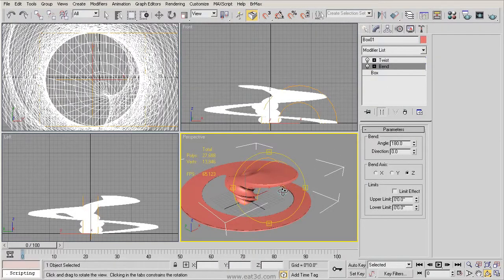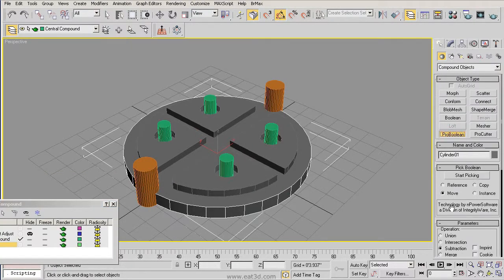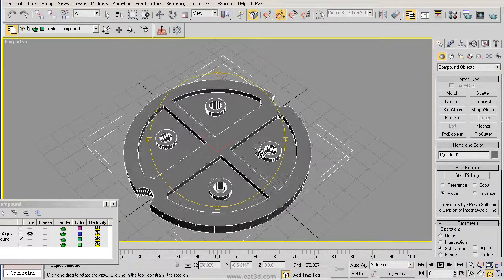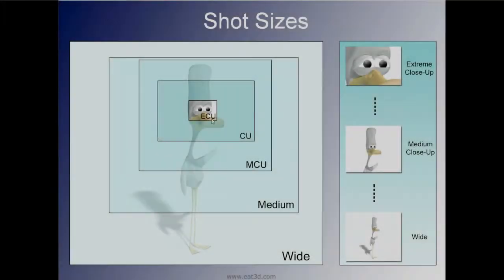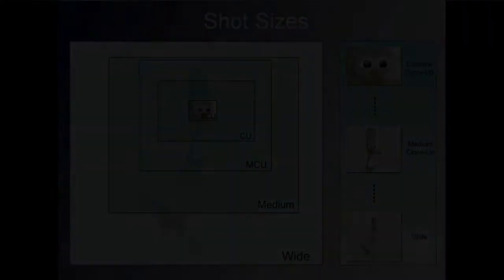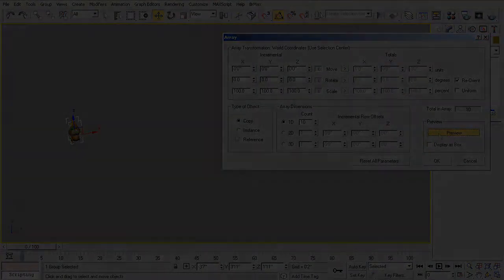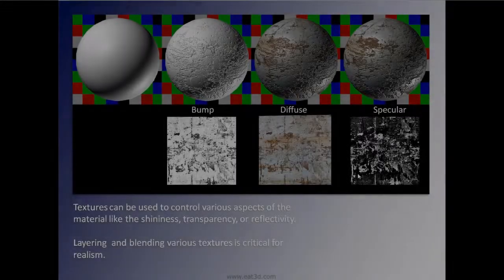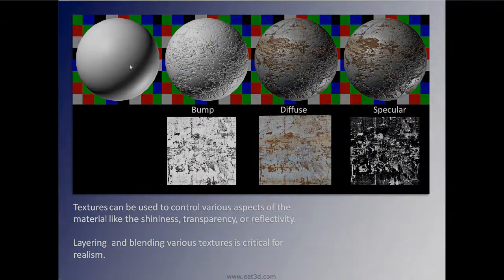Autodesk 3ds Max 101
In this demonstration the instructor dives into the wonderful world of computer graphics by walking the viewer through the many fundamental concepts and techniques necessary to create a successful project. He starts off with an around the world tour of the 3ds Max interface stopping at key areas to discuss proper viewport navigation, selecting objects, moving objects around your scene and combining basic shapes to flesh out an idea.